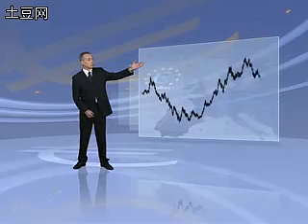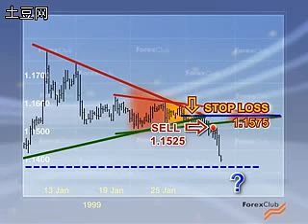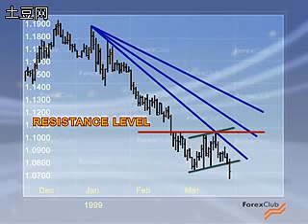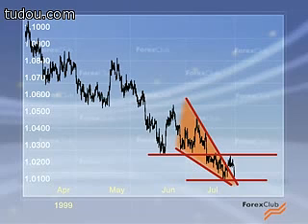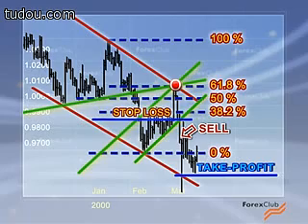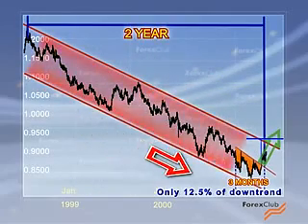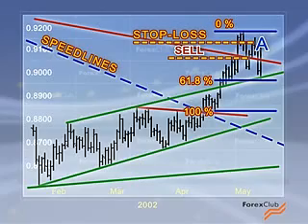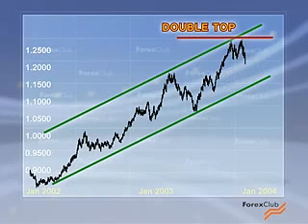外汇学习经典视频教程第六课： 图解欧元（英文版） Charting the EURO